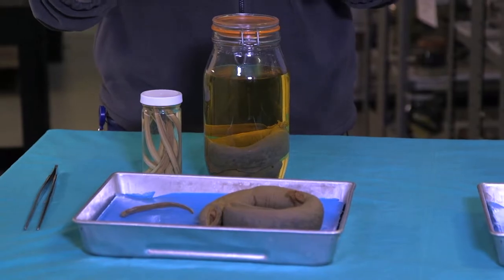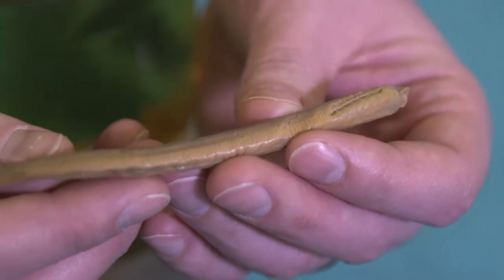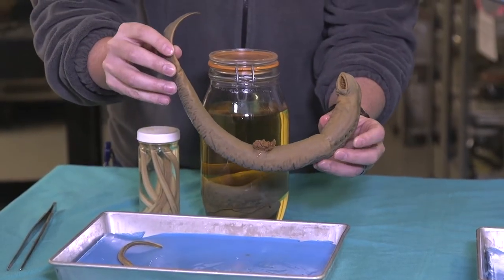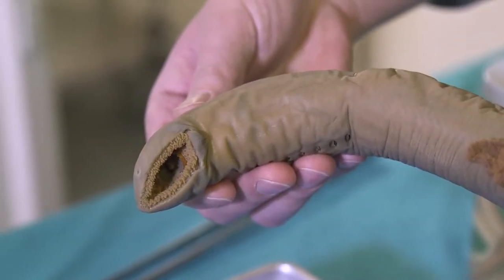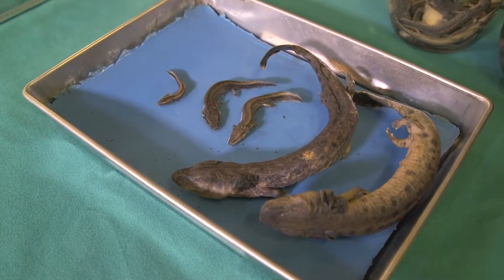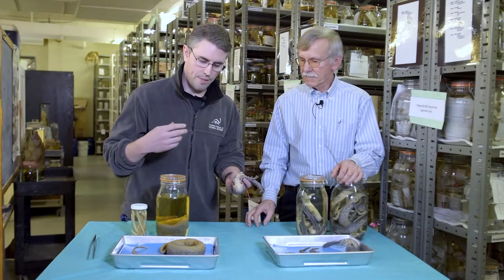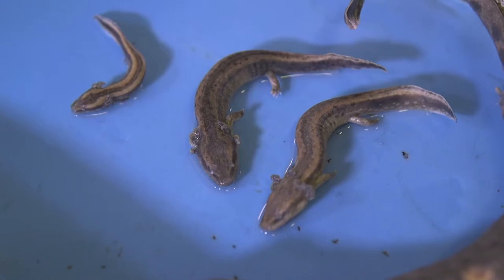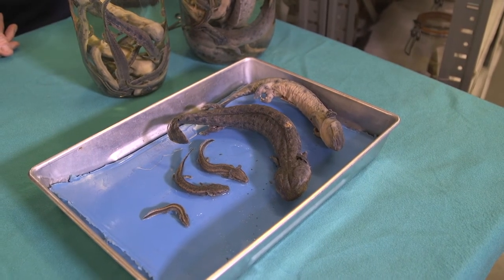Specimen Spotlight: Vertebrate Zoology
Join host Lee Hall and Curator of Vertebrate Zoology Dr. Tim Matson for a new episode of "Specimen Spotlight." Hear about Dr. Matson's long-term ecological research study examining the relationship between Sea Lampreys and Mudpuppies.